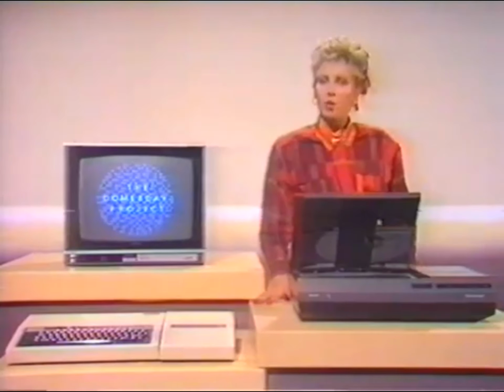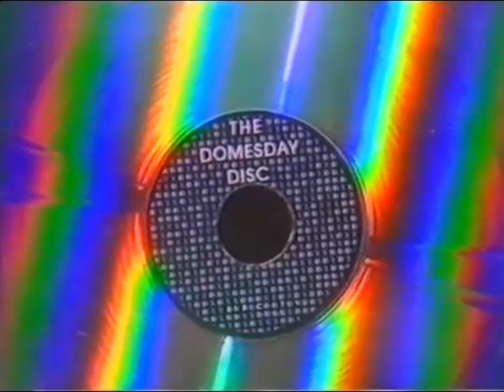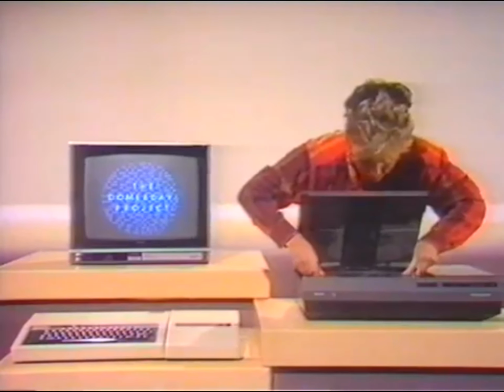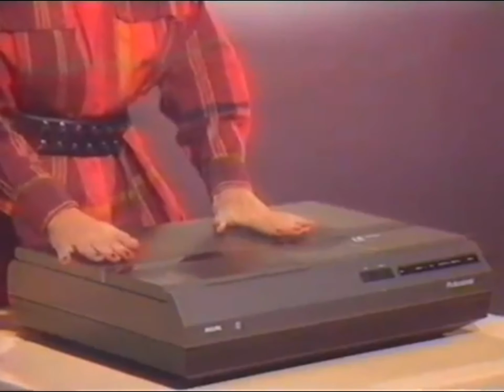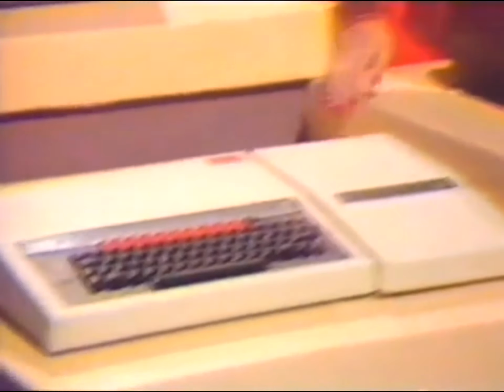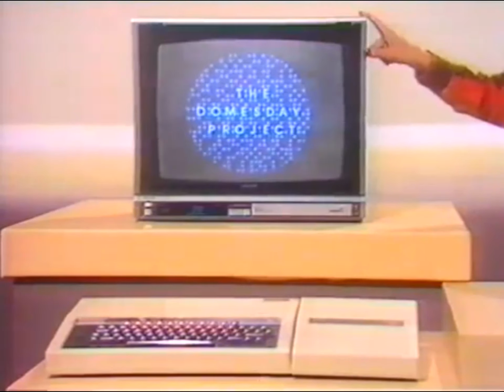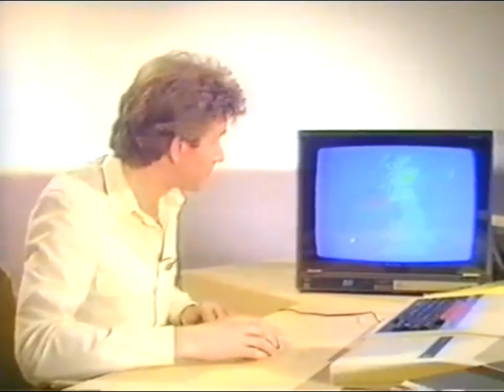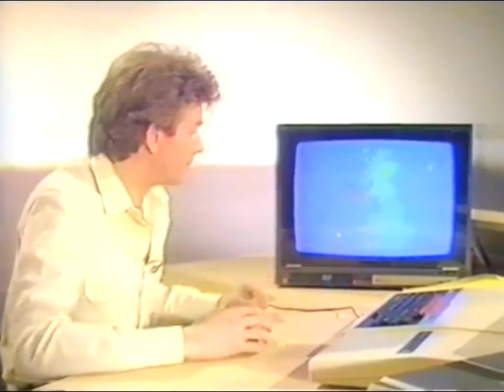A short video of a Pre Domesday setup with a Philips VP831 player...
Only the intro part is my own video & audio:
TP02 disc video part & TP05  disc audio part...

The part of the presentation with Michael Wood & Sarah Green is from  a video  which I found a few years ago on YouTube, so I did edit all the VP831 parts together...